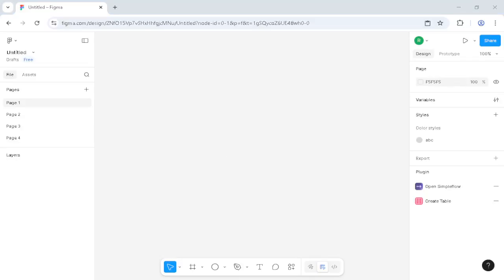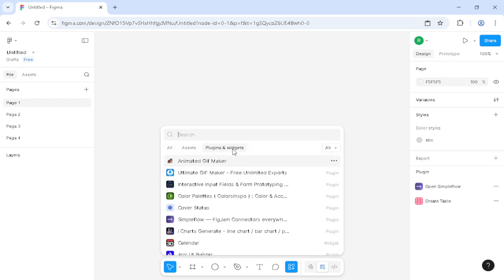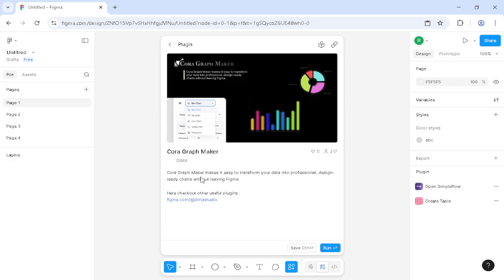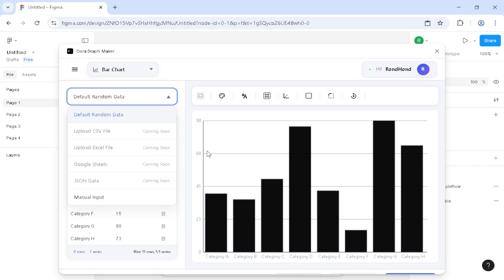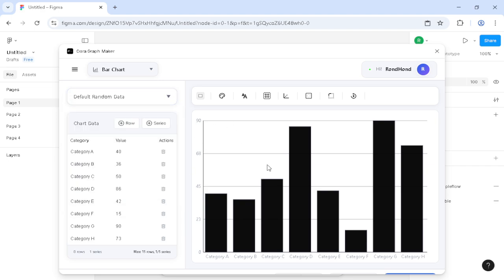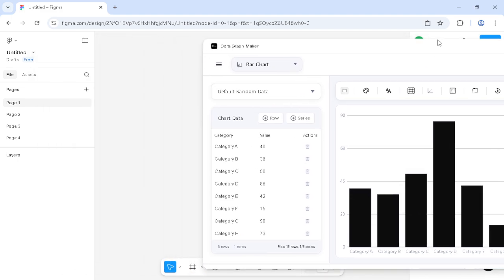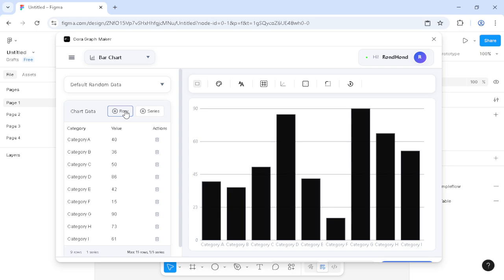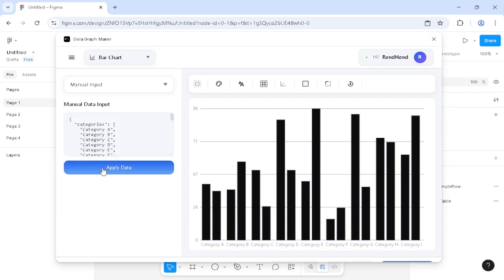How to Make a Graph in Figma